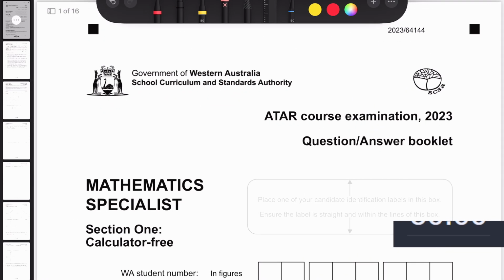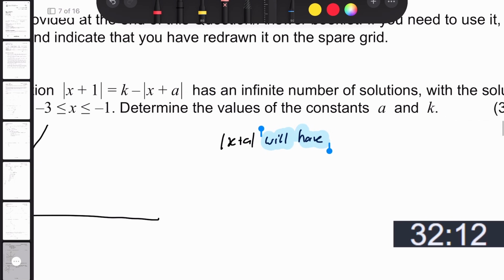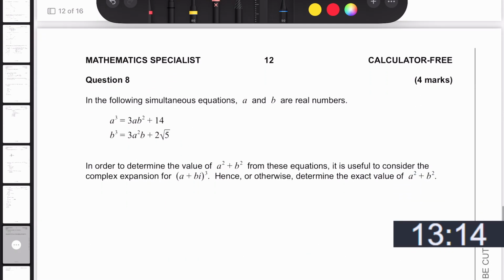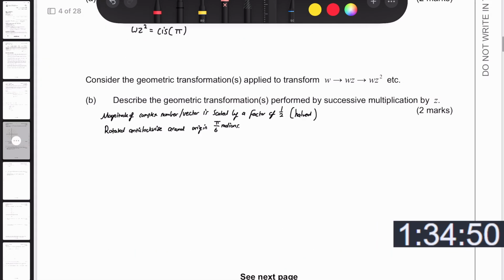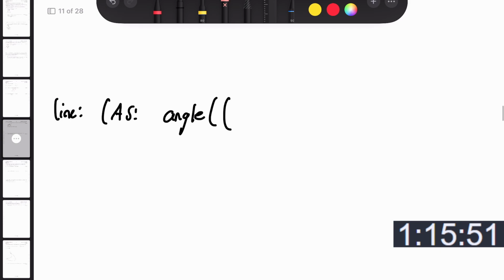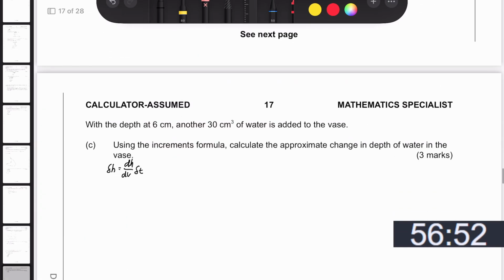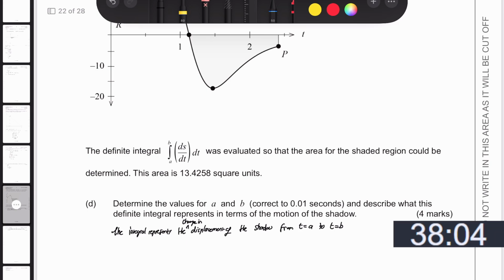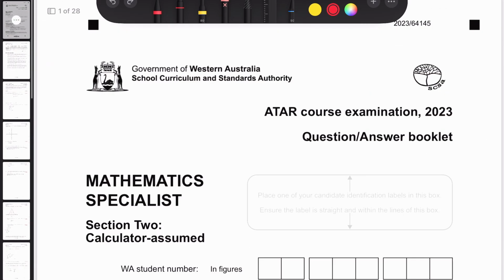STUDENT Maths Specialist 2023 ATAR WACE Exam Attempt + Marking (92.7%)